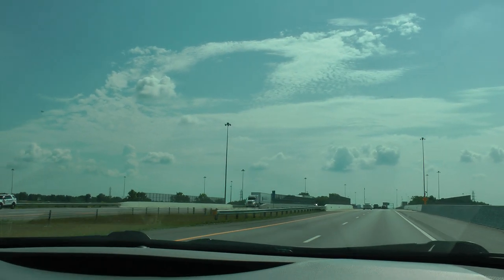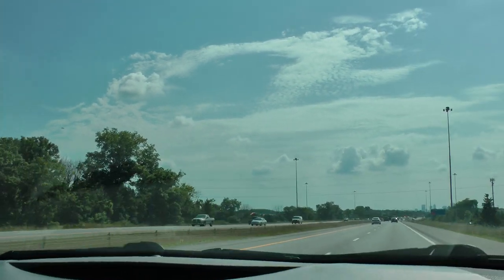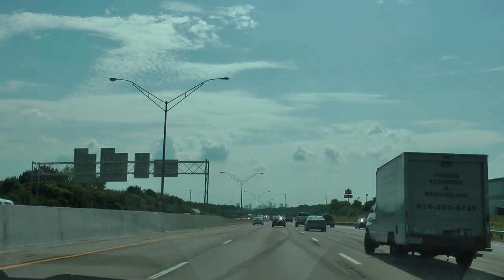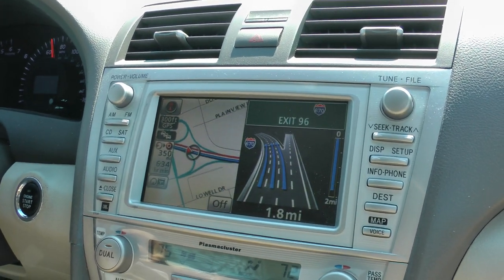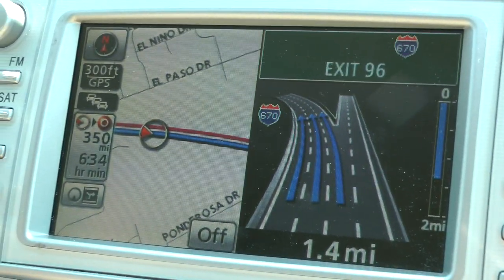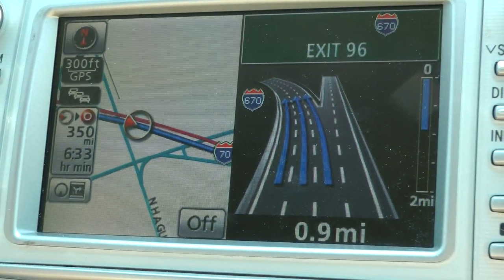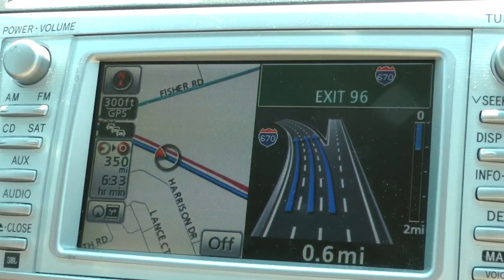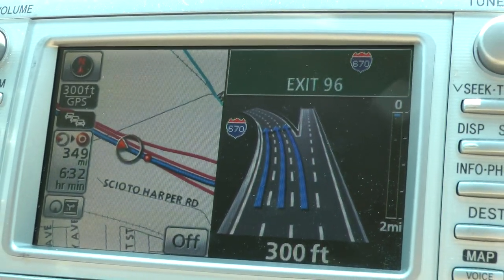driving through downtown Columbus, OH with Waze and Toyota factory nav system on I-670 and I-71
This shows driving through downtown Columbus, Ohio on interstate highways I-670 east and I-71 north using both a 2010 Toyota Camry factory navigation system (updated with a 2017 map) and the amazing free app, Waze. The date is July 5, 2018 and we are headed for Niagara Falls. Both Waze and the factory nav system work great generally, but during rush hour or when there accidents or congestion, Waze is way, way better because it will direct you around the obstacle in creative ways one would never find on one's own even if you are familiar with the area. Sometimes we like to use both at the same time to see if they diverge any. Waze will often deviate from the standard route during rush hour or whenever excessive congestion is present for any reason. Waze can and has been really amazing, especially in Cincinnati once when it had us get off the beltway, I-275, and take a bunch of back roads in the opposite direction of our destination (which was south of where I-275 and I-71/I-75 intersected, and we didn't understand the reason until we saw the huge back-up on I-275 before the junction, and so, long story short, WAZE saved us lots of time that day.